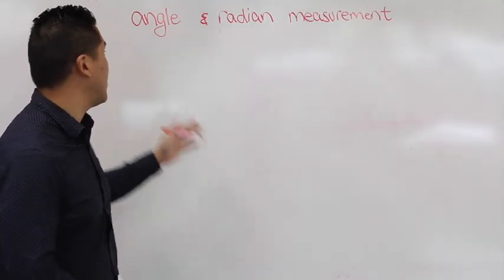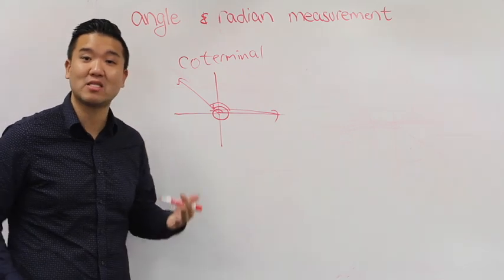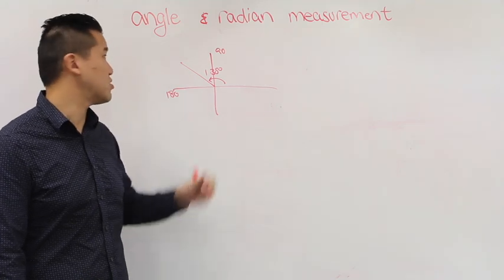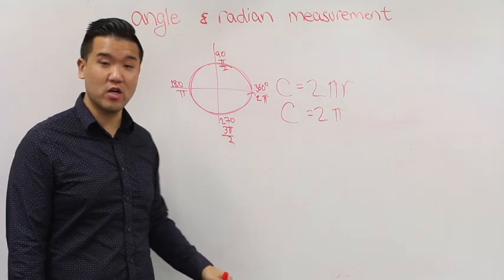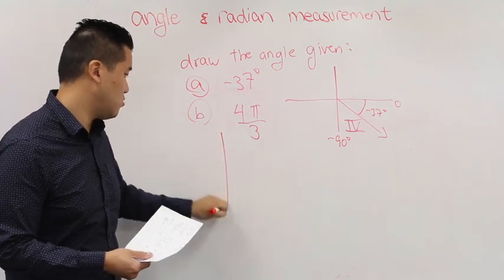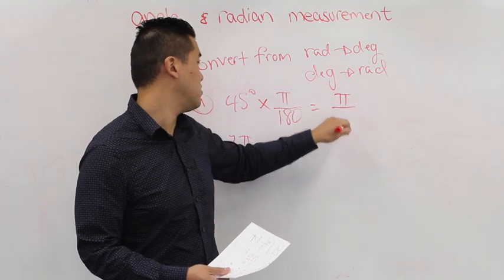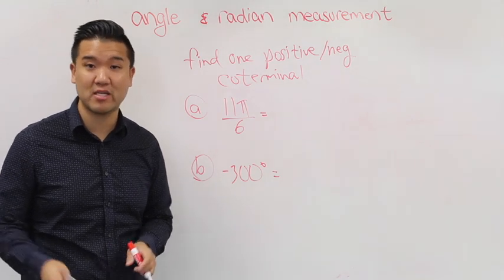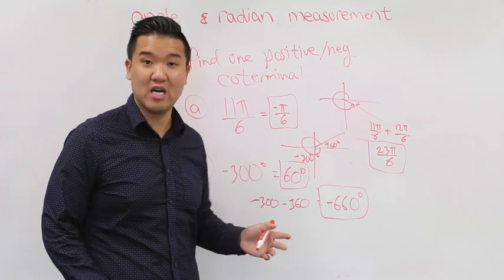M5 Angle and Radian Measurement